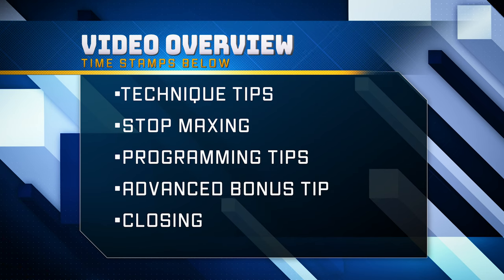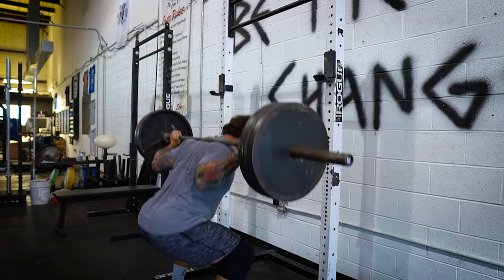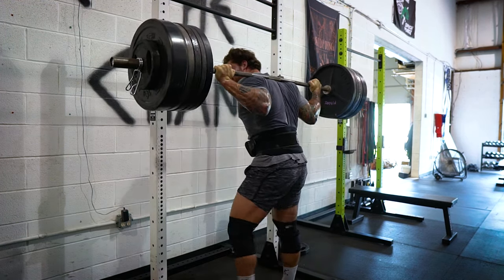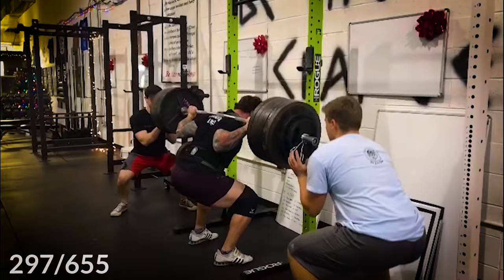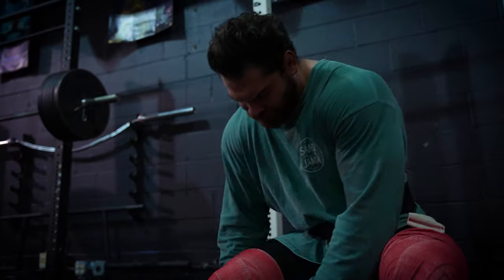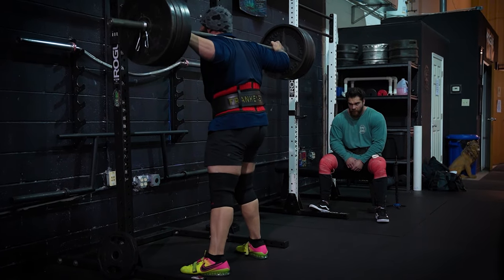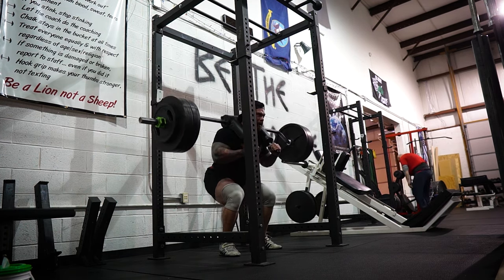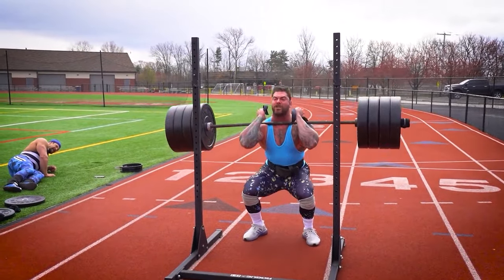How I Squatted 725 (A simple plan you can follow)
Hey guys in this video I cover how I squatted 725 and a simple plan you can follow to increase your squat and break through plateaus when it comes to the squat. I go over some basic technique for the squat tips, common squat mistakes, programming for the squat, how to build your quads and hamstrings, and also dive into some more tips on how to build your squat and leg strength. I hope you enjoy the video!